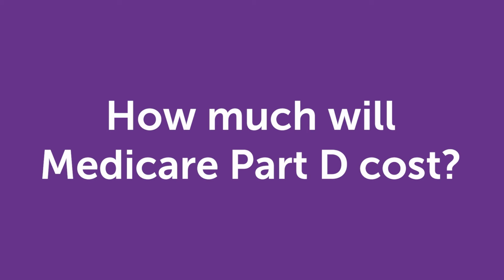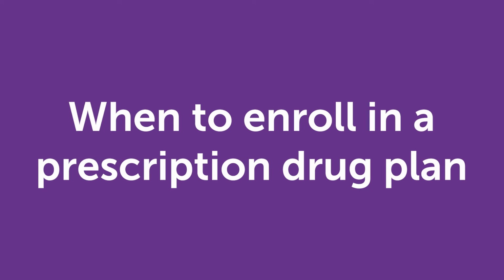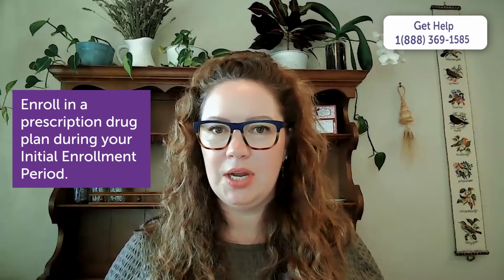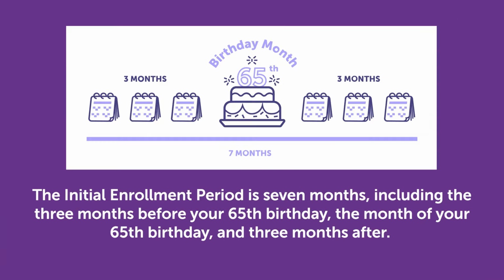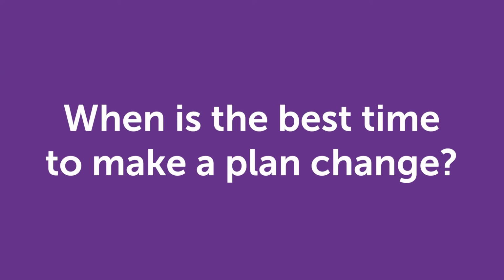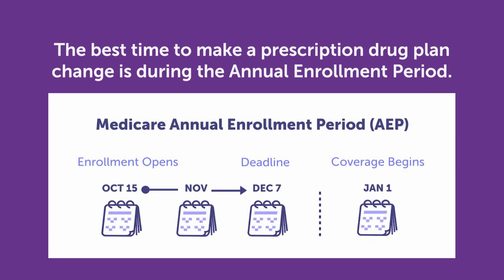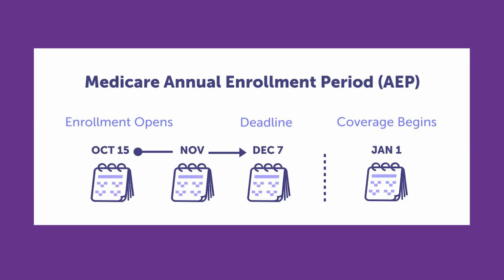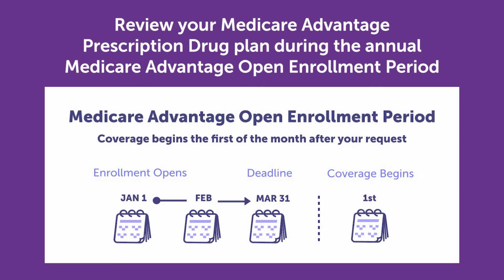Medicare Part D Explained: Coverage, Costs, Enrolling (2026)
Medicare Part D Explained: Learn what is Medicare Part D, what Medicare Part D covers, how much Medicare Part D costs, and how to apply for Medicare Part D.

00:00 Introduction
00:21 What is Medicare Part D?
00:51 Medicare Part D eligibility
02:26 What does Medicare Part D cover?
03:28 Prescription drug plan formulary
04:59 Prescription drug plan tiers
05:43 Pharmacy selection
06:29 How much will Medicare Part D cost?
06:46 Prescription drug plan premium
08:26 Medicare Part D IRMAA
09:37 Deductible and coinsurance
11:31 "Donut hole" or coverage gap
12:17 Catastrophic coverage
13:01 Medicare Part D Extra Help
13:38 When to enroll in a prescription drug plan
14:53 Part D late enrollment penalty
16:03 When to make a prescription drug plan change

If you’re wondering if you’re on the right plan for your health and budget, call us, and we’ll let you know. We provide an unbiased review, and 30% of people who call us stay on the same plan - because it’s the best for them.

Learn what plans are available where you live. For a more tailored plan comparison, add your doctors and medications, and choose the benefits that are important to you.

✅ About Connie Health:
Connie Health’s agents are licensed nationwide! We have hundreds of 5-star reviews from Medicare beneficiaries like you. Plus, our services are 100% free.

Read about Connie Health: (SECURE) (SECURE)

If you’re new to Medicare, you’re likely thinking the same thoughts as millions of others: What if I don’t make the right choice? What if I don’t enroll in the right plans? Connie Health created a new-to-medicare checklist to help you avoid costly mistakes.

You can review and make plan changes for the upcoming year every year from October 15th to December 7th. We recommend that everyone do a plan review because your plan changes every year, and your health or budget needs may have too.